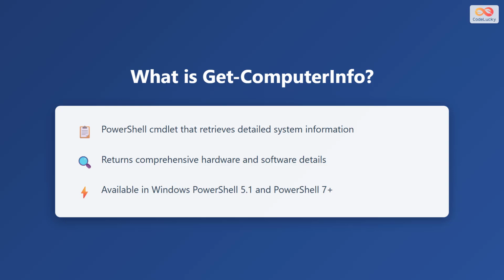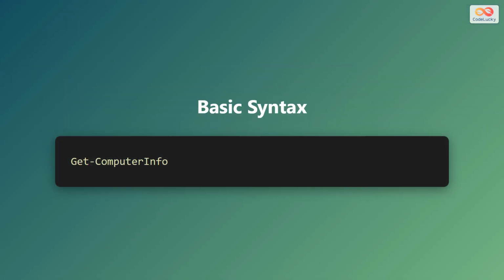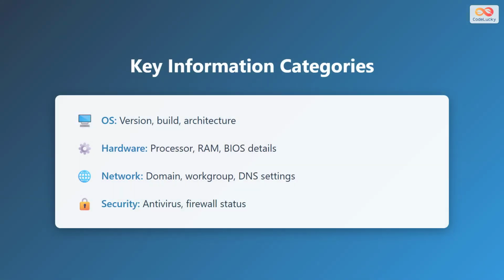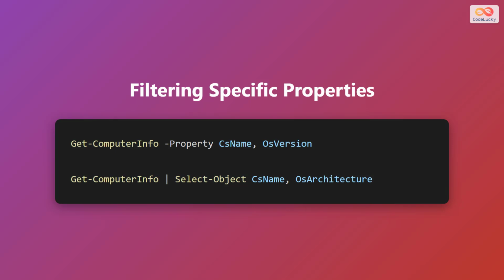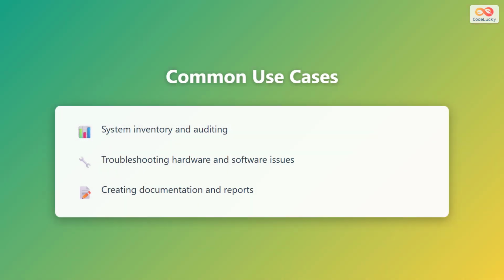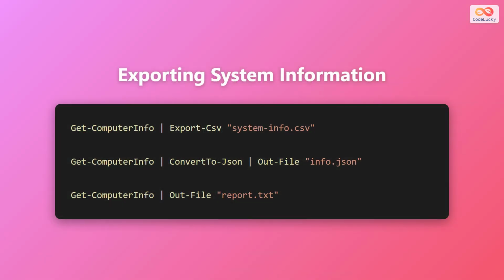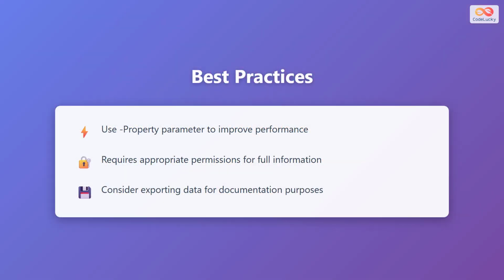Get-ComputerInfo: Retrieve Complete System Information in PowerShell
💻 Master Get-ComputerInfo in PowerShell! Learn how to retrieve comprehensive system information from your Windows computer using this powerful cmdlet.

🎯 What You'll Learn:
• What Get-ComputerInfo is and why it's essential
• Basic syntax and usage
• Key information categories (OS, Hardware, Network, Security)
• Filtering specific properties for better performance
• Exporting system data to CSV, JSON, and text files

🔧 Perfect for system administrators, IT professionals, and PowerShell beginners who need to gather detailed computer information quickly and efficiently.

Get-ComputerInfo returns hundreds of properties about your system including operating system details, hardware specifications, network configuration, BIOS information, and security status - all in a single command!

📚 Whether you're performing system inventory, troubleshooting issues, or creating documentation, this tutorial covers everything you need to know about using Get-ComputerInfo effectively.

Chapters:
00:00 - Get-ComputerInfo
00:21 - What is Get-ComputerInfo?
00:51 - Basic Syntax
01:15 - Key Information Categories
01:54 - Filtering Specific Properties
02:25 - Common Use Cases
02:55 - Exporting System Information
03:30 - Best Practices
04:06 - Outro